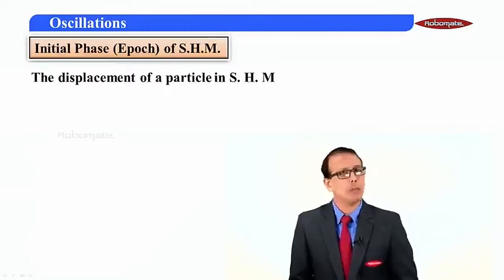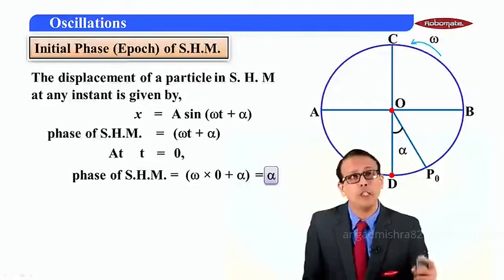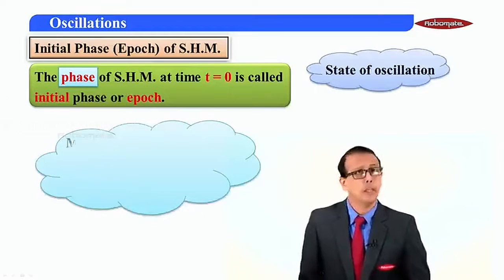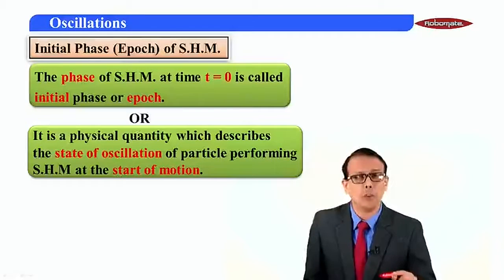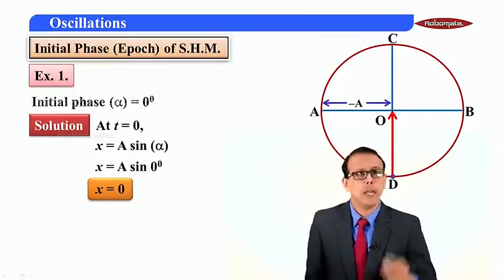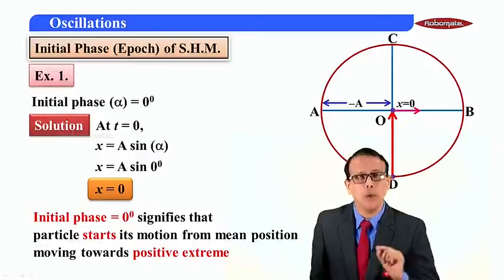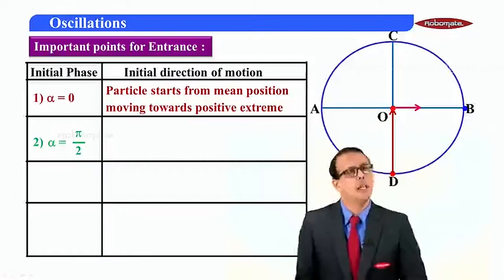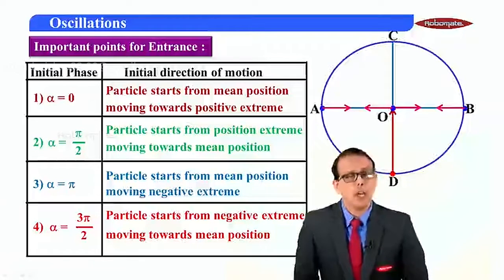Osl part 31